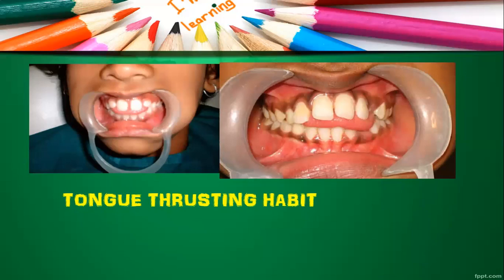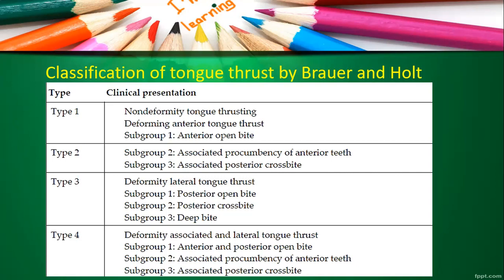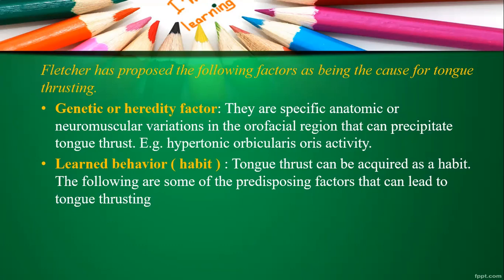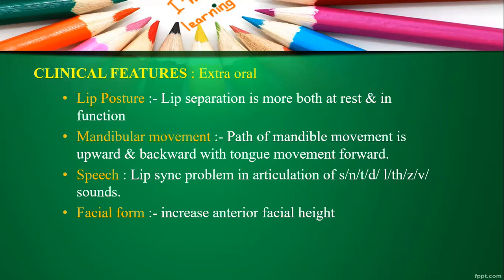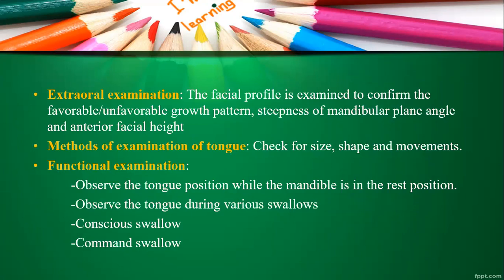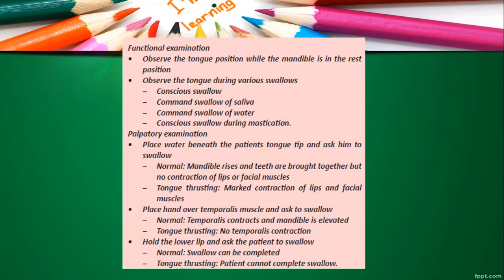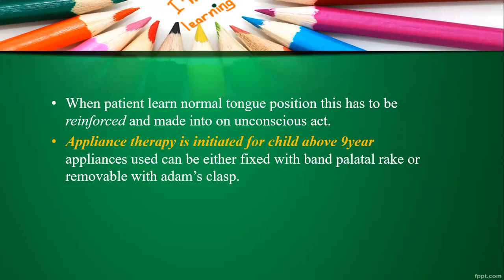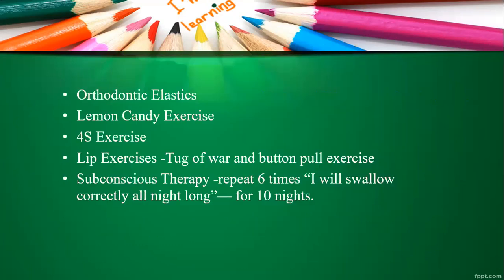Tongue thrusting habit